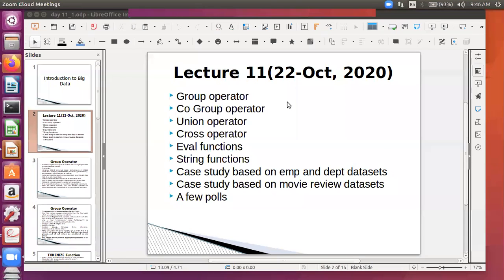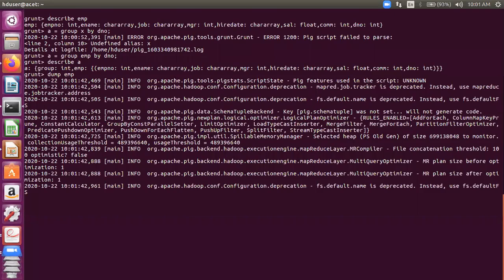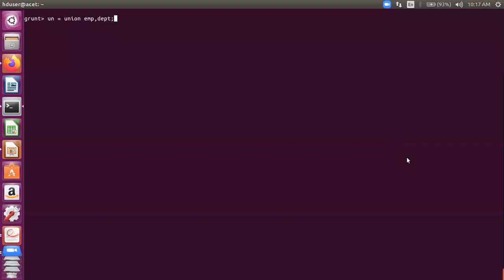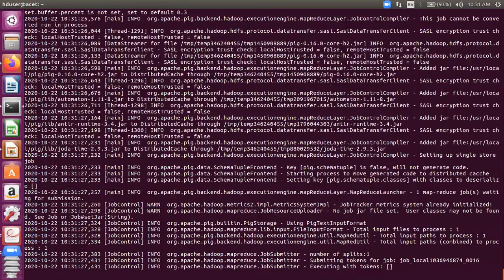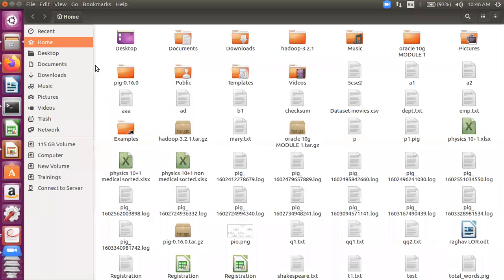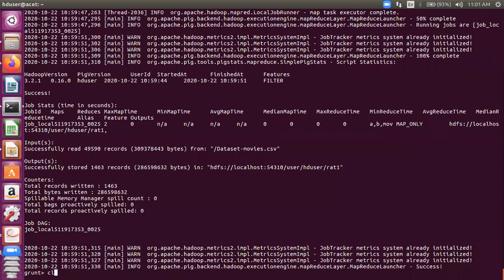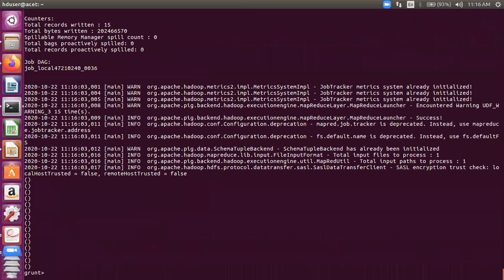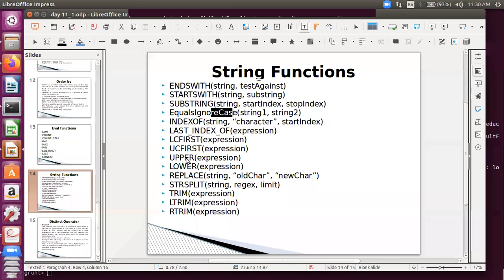Bigdata Lecture 11 Functions in Pig 1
Er. Ajay Sharma